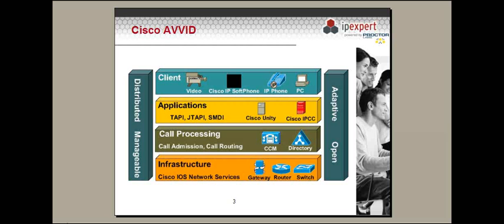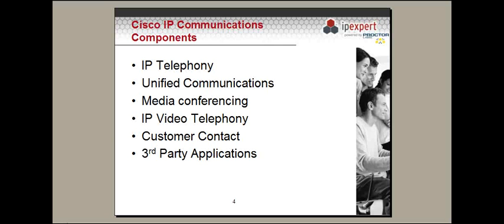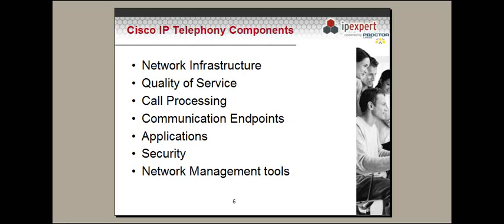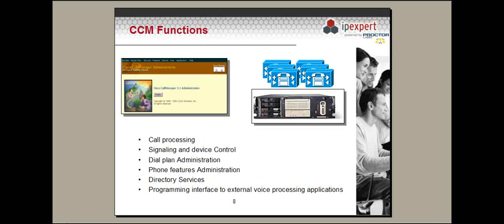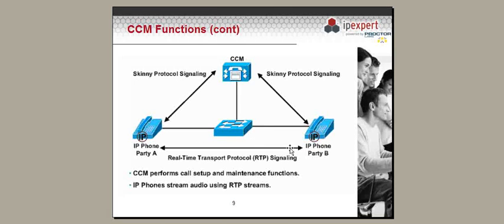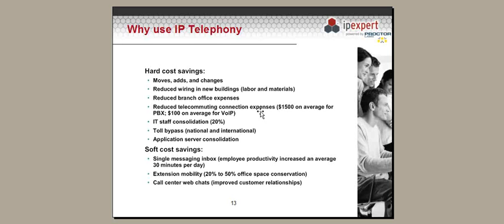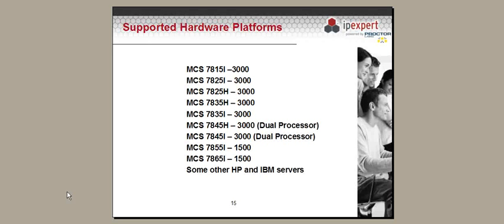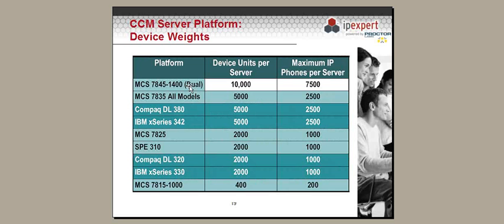01 CCVP - CIPT1 mod 1.1 Cisco IP Telephony Components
CIPT